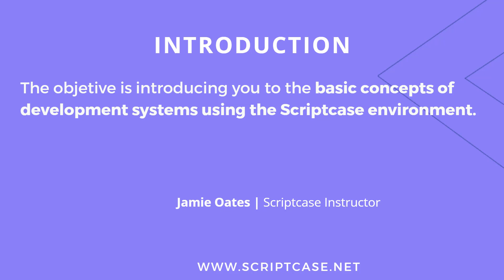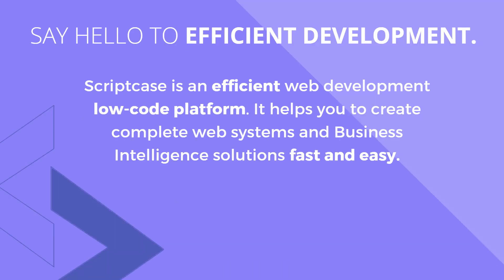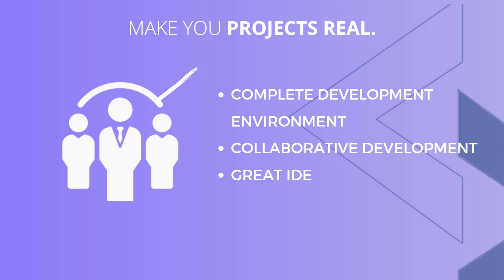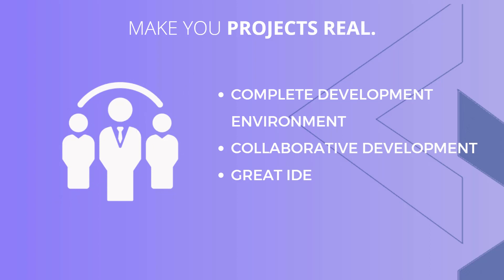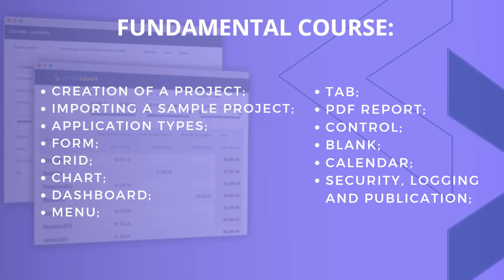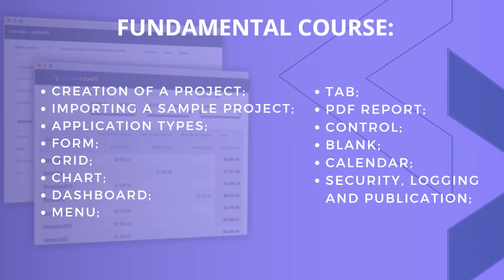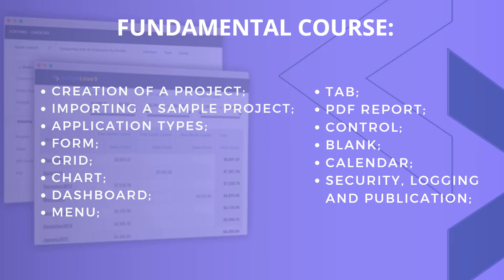Scriptcase Fundamental Course - General Introduction to the course